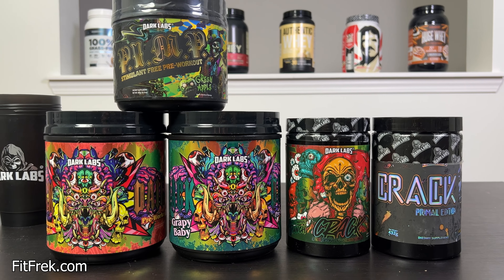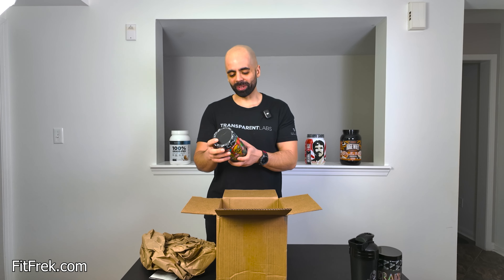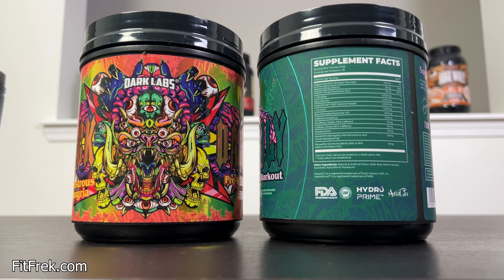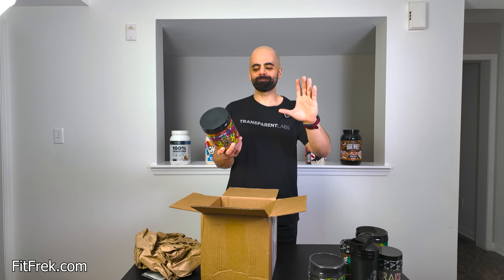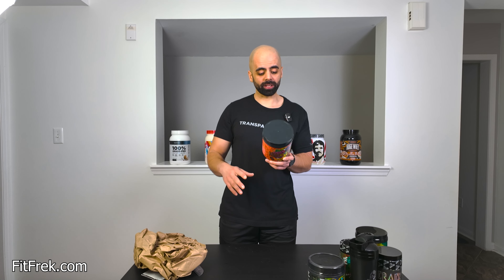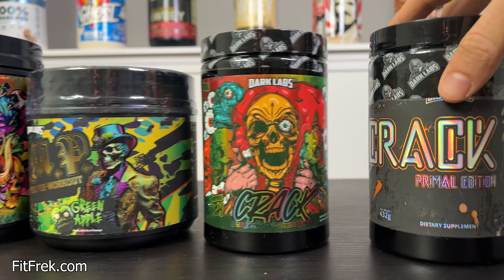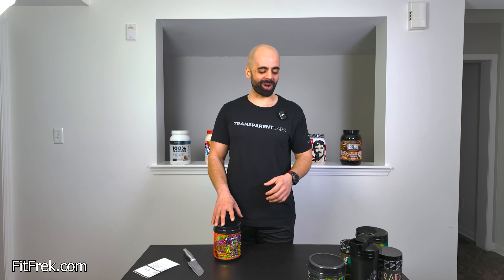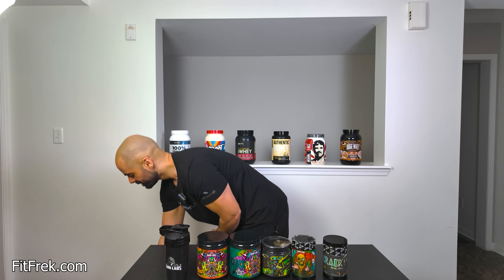Unboxing Dark Labs Crack Daily Pre-Workout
Welcome back to another exciting unboxing video! Today, I’m thrilled to introduce the highly anticipated Crack Daily pre-workout from Dark Labs, alongside Crack Primal and Crack OG.

In this video, I will:
📦 Unbox the Crack Daily, Crack Primal, and Crack OG pre-workouts.
💊 Discuss the key features and ingredients of each product.
🏋️‍♂️ Share my initial thoughts and expectations on Crack Daily.